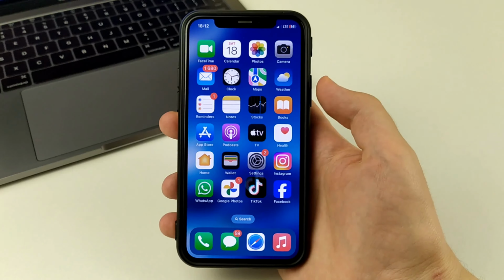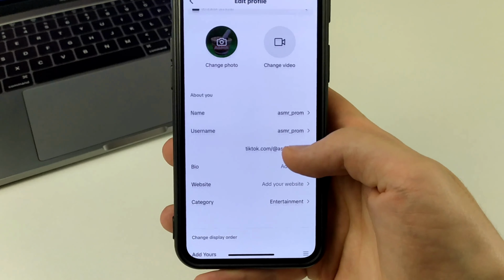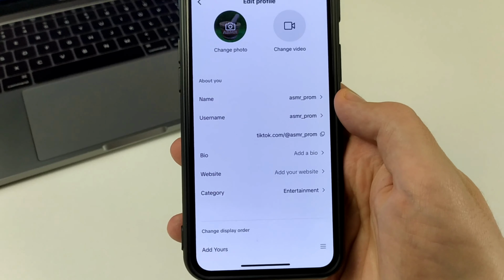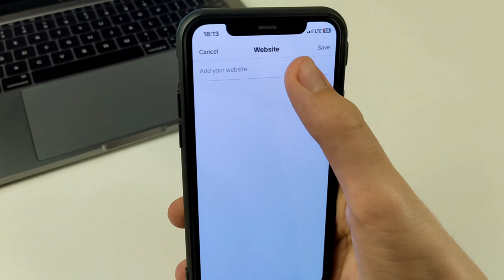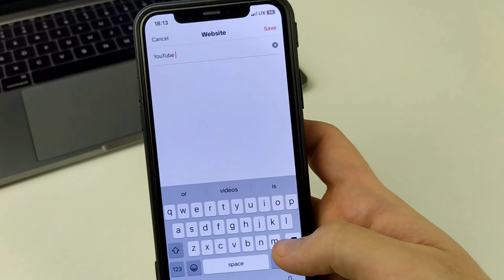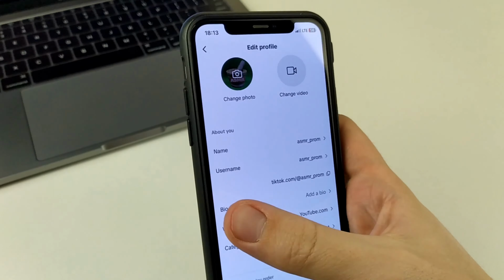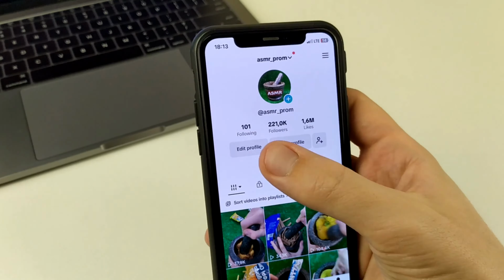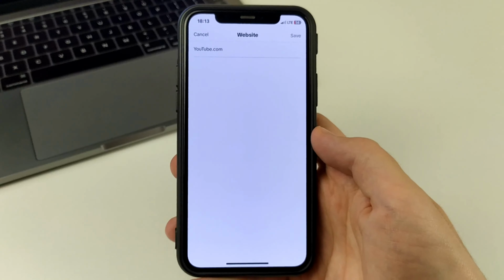How To Add Website Link on TikTok - Full Guide